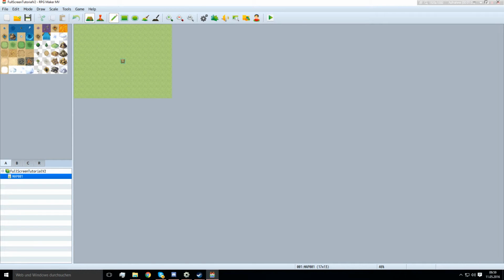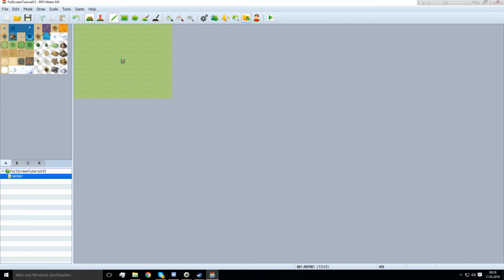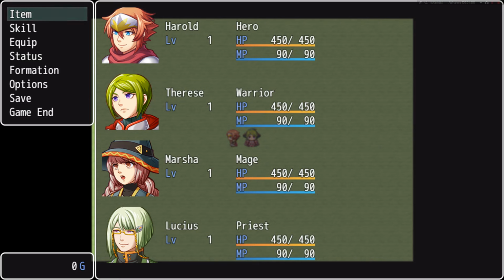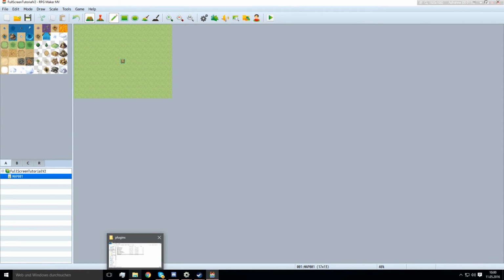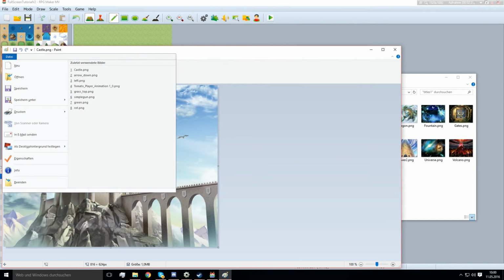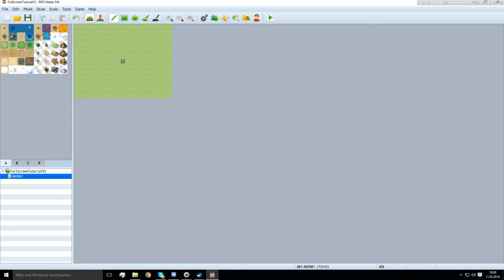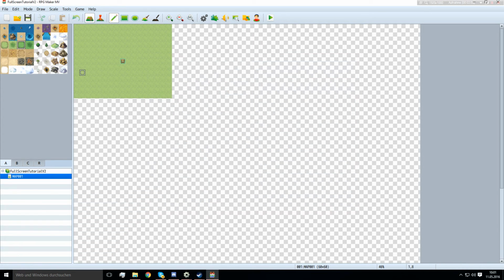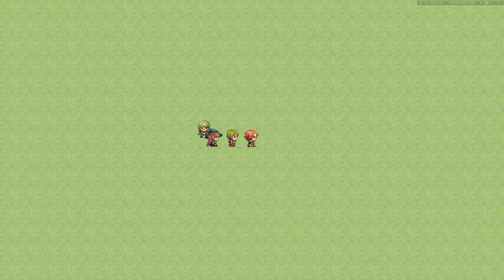RPG Maker MV | Improved Fullscreen-Script WITHOUT BLACK BORDERS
Today I show you my improved fullscreen script that removes the black borders that appeared if you started your rpg maker mv game in fullscreen mode. I hope you like the improved tutorial and understand everything how to do :) You can find the download in the description! :)

Im sorry for the bad quailty but Im a little bit sick! :)

Hello Guys from the other side of the Internet!